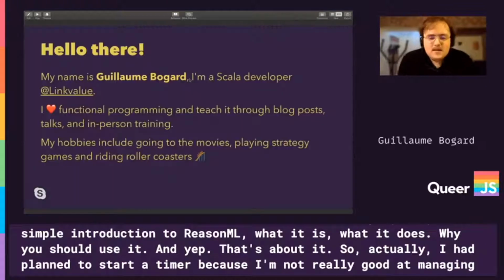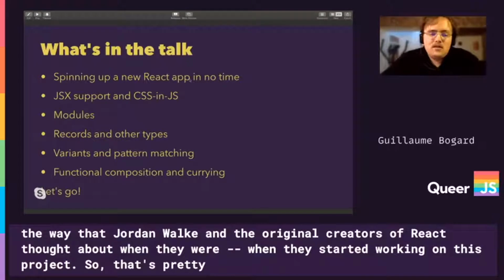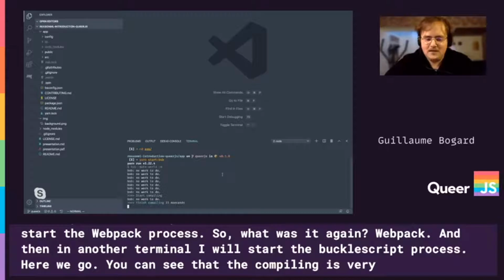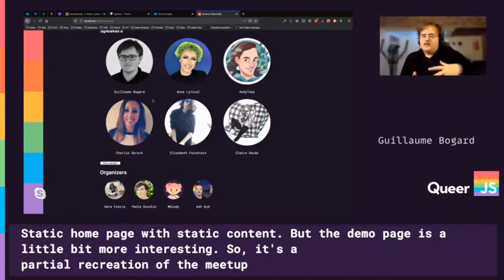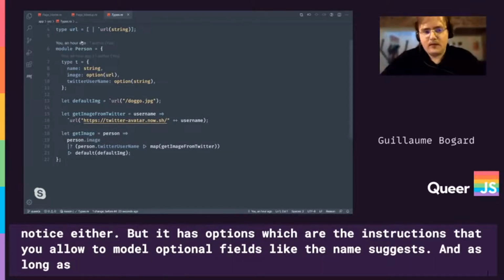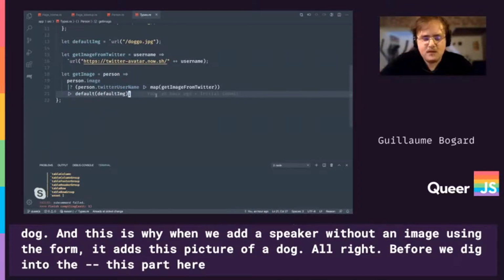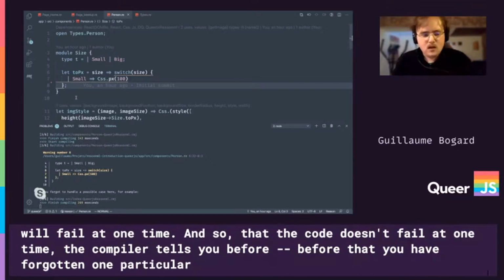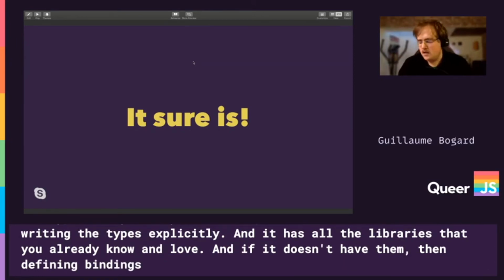Type-safe, functional React with ReasonML - Guillaume Bogard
QueerJS Online